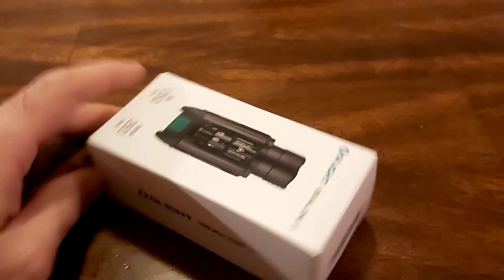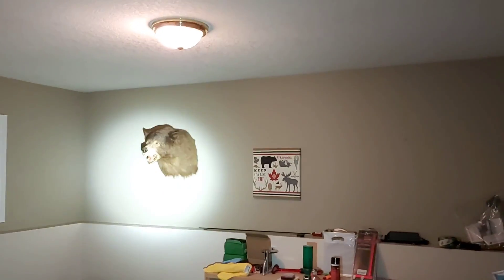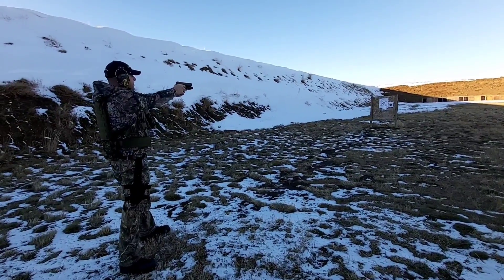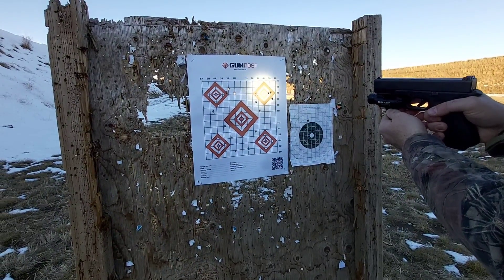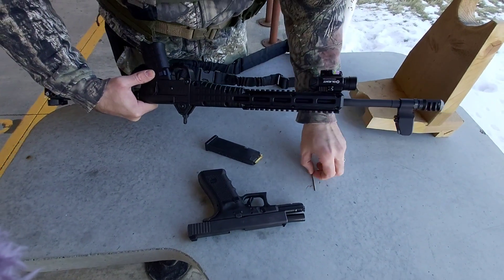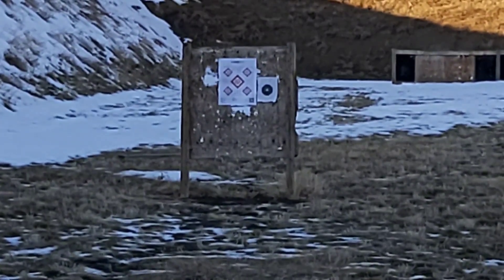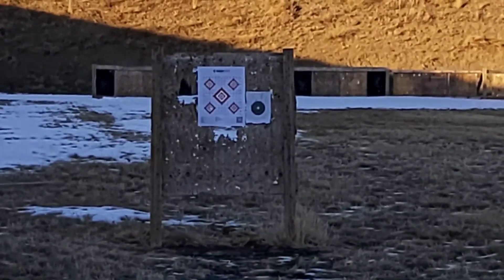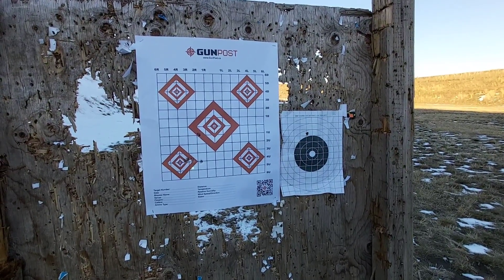Gunning with my new laser sight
if you are thinking of getting one, check out my experience here.

If you decide you want one, now is the time.